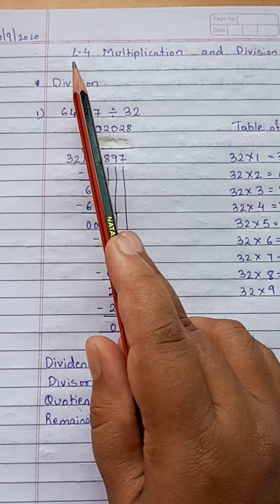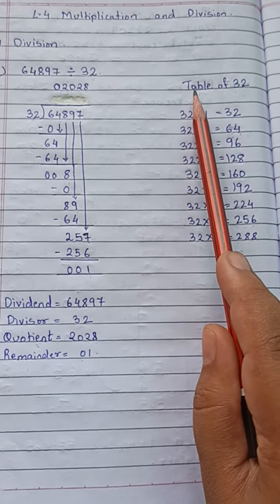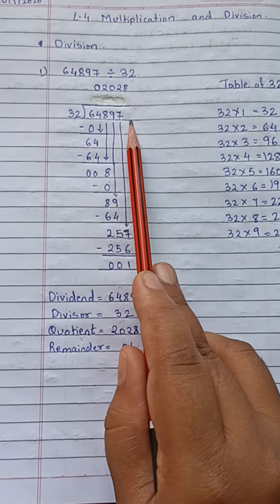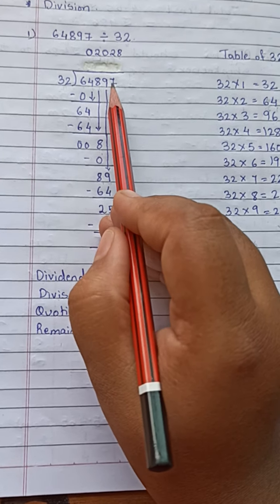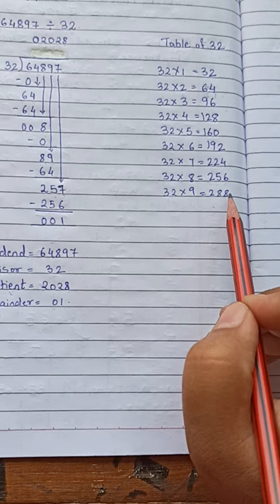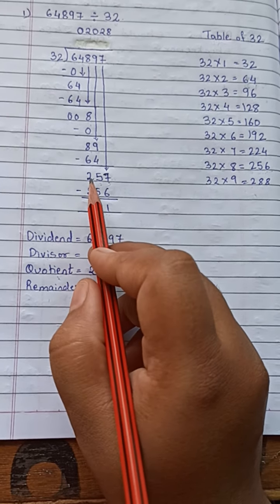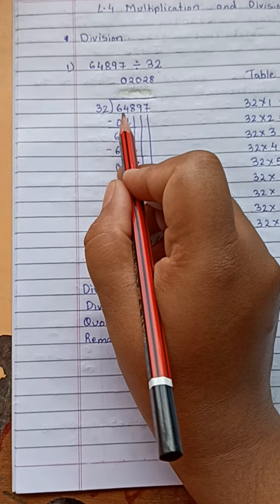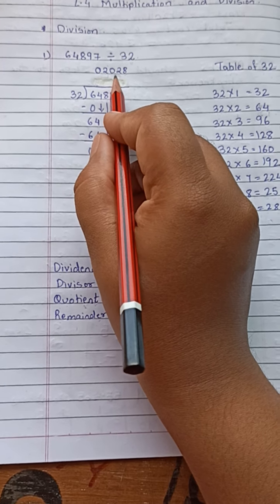Sub : Mathematics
Lesson no. 4 Multiplication and Division
sub topic: Division